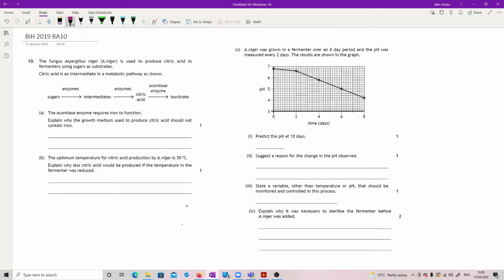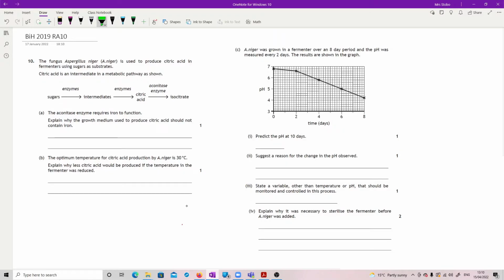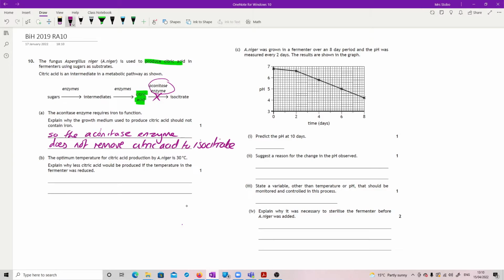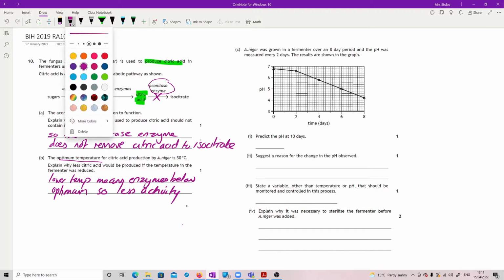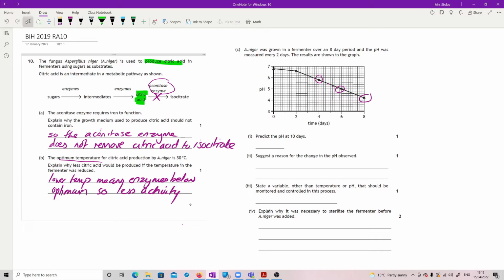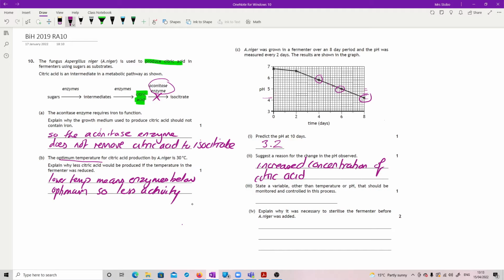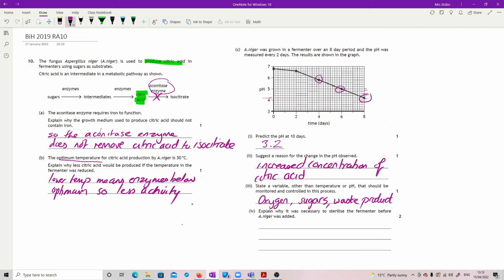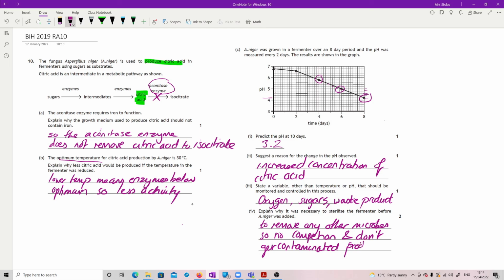BiH 2019 RA10 worked